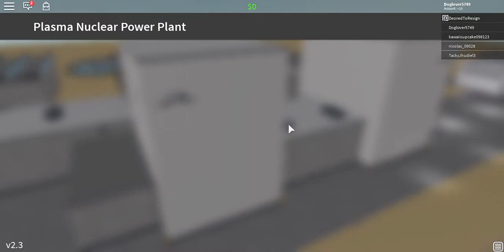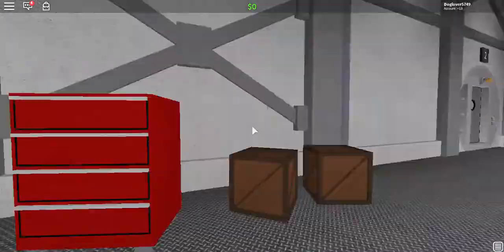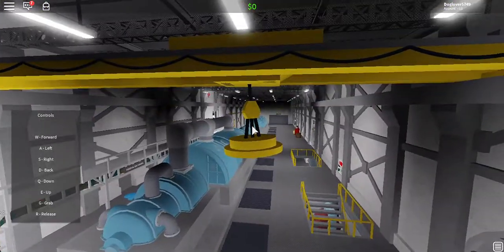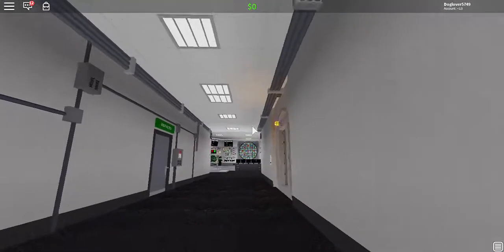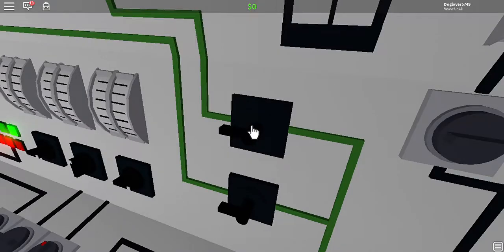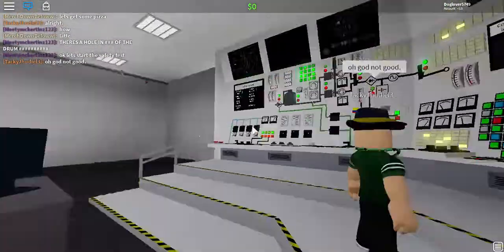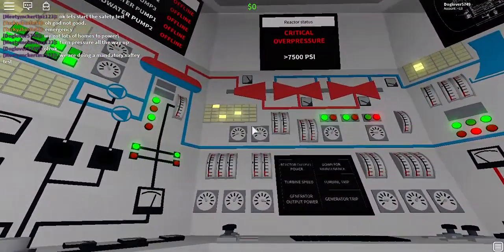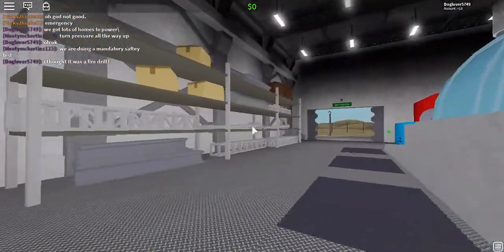Playing Plasma Nuclear Power Plant #1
today i will play a Roblox power plant disaster simulator